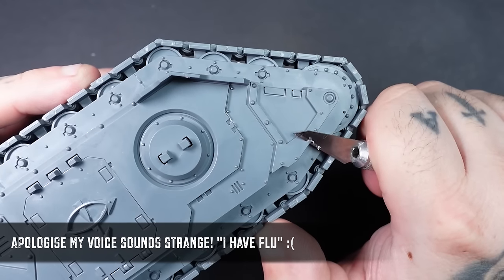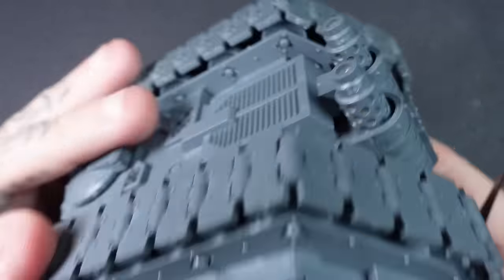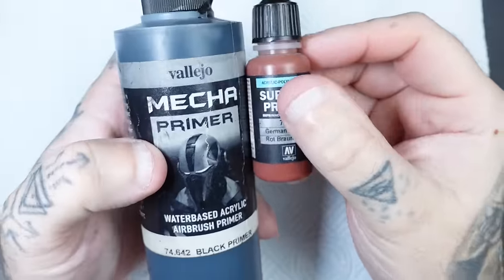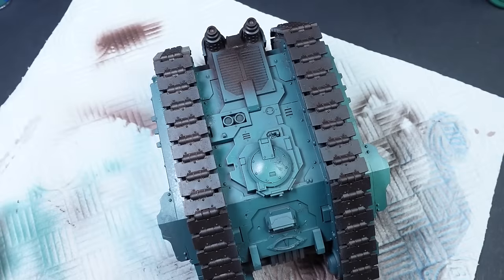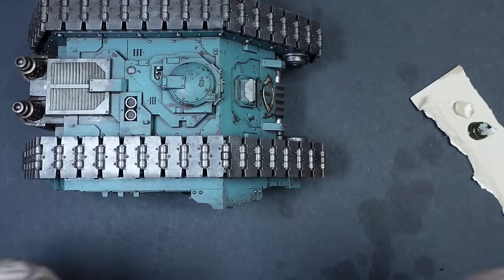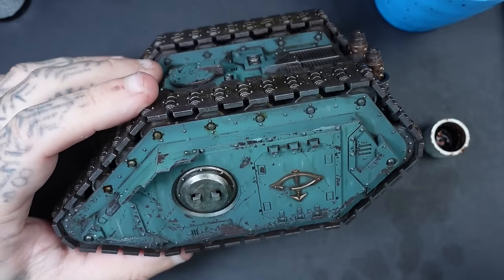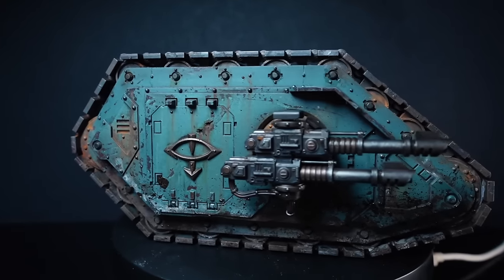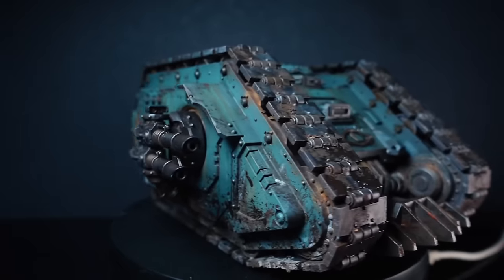LAND RAIDER PROTEUS || GRIMDARK WEATHERING TECHNIQUES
PAINT LIST:
WEATHERING:
DIRTY DOWNS RUST
VALLEJO PIGMENT POWDERS - RUST
AK DARK BROWN WASH
AK DUST EFFECTS
AMMO MIG STREAKING BRUSH - RUST
ABTEILUNG 502 - INDUSTRIAL EARTH
ABTEILUNG 502 - LIGHT MUD